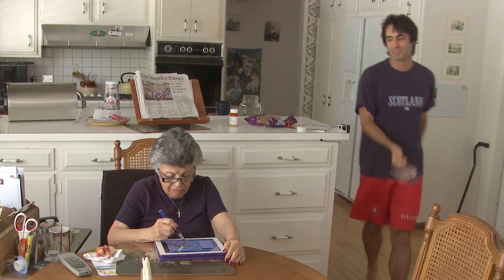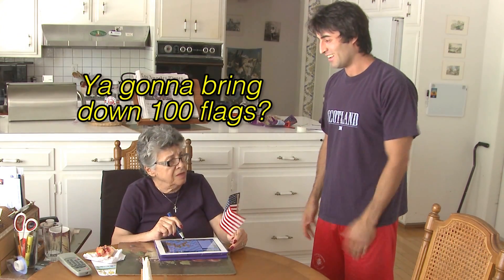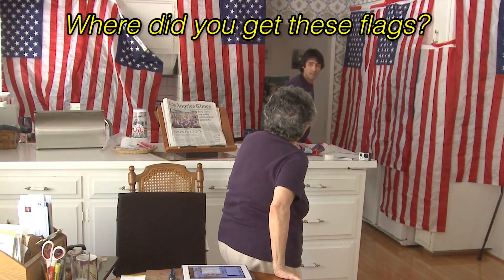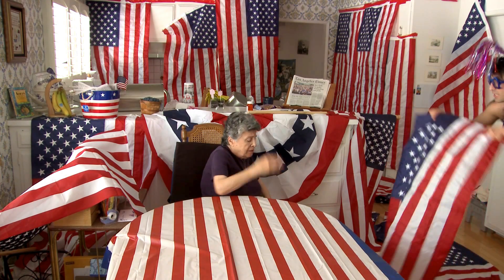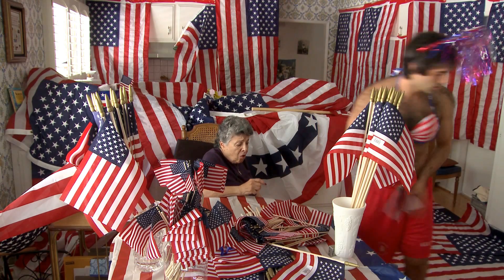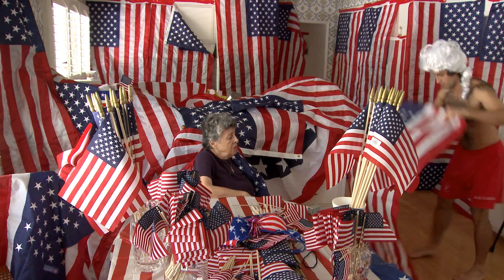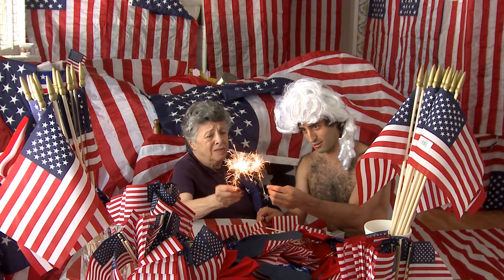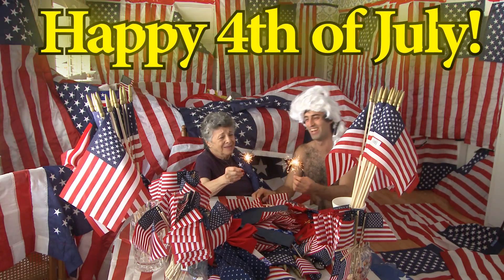Happy 4th of July Prank! (Independence Day)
4th of July! Fireworks in the kitchen!